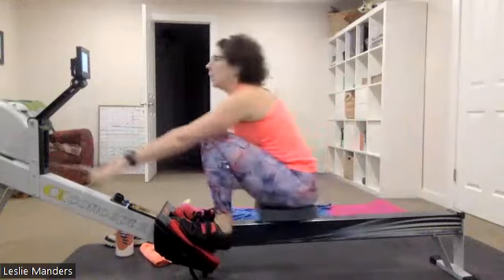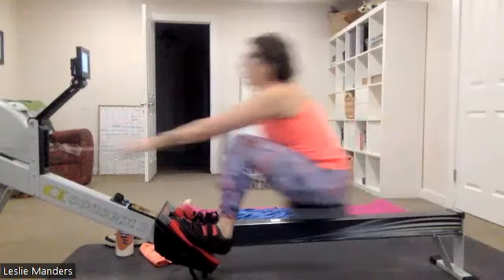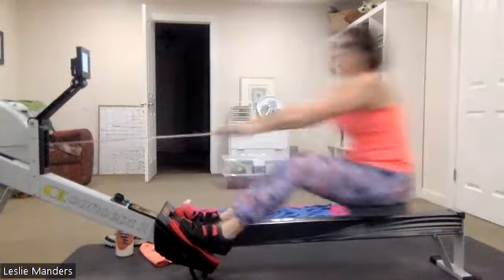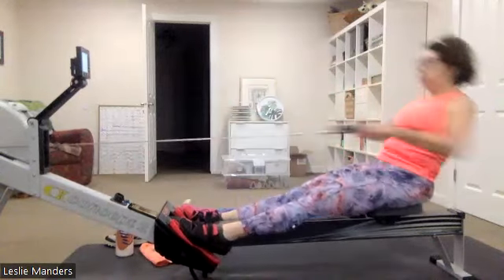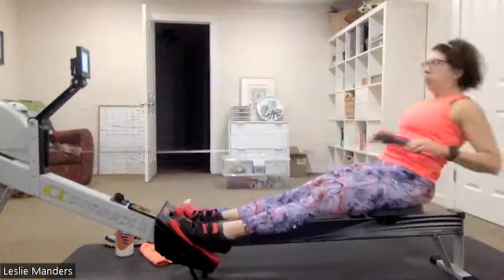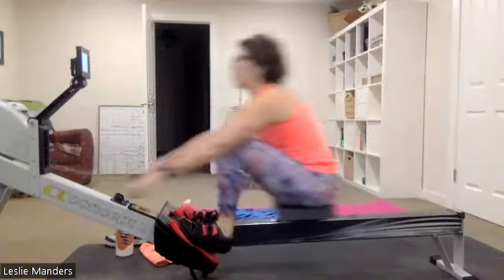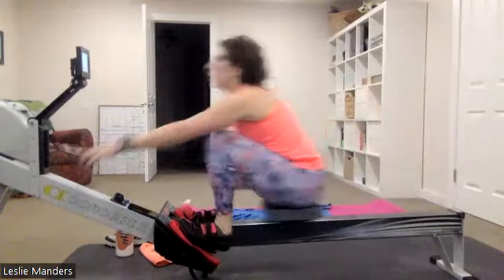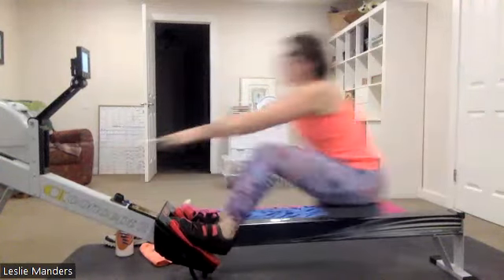01 25 23 Leslie 1